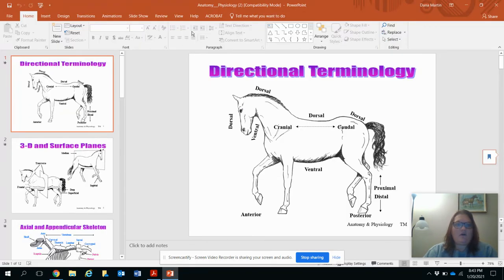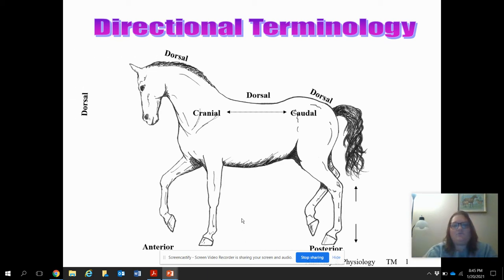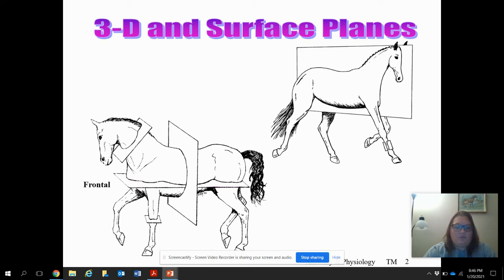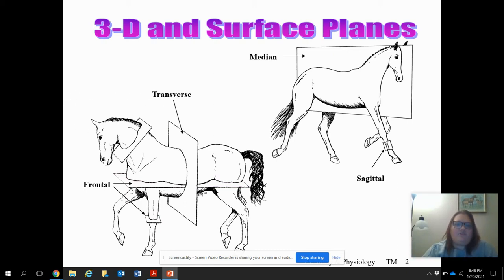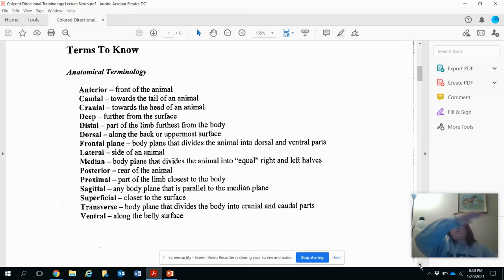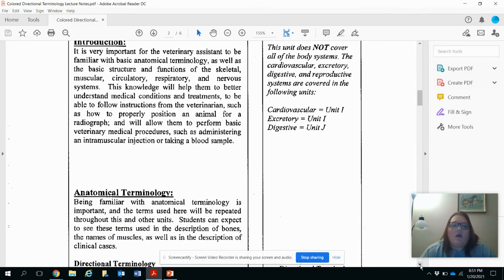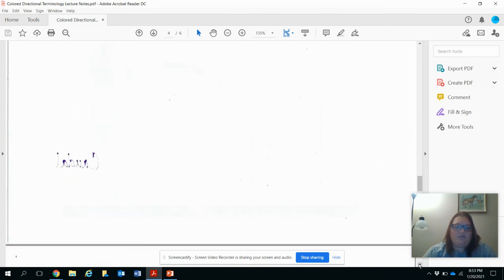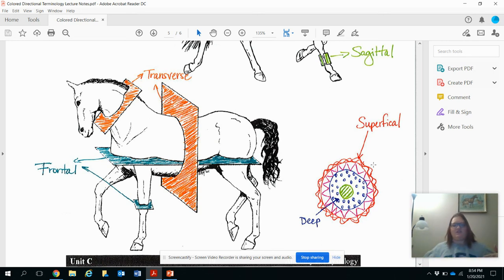Directional Terminology Lecture RECORDED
Lecture to go with our Directional Terminology notes and activity.